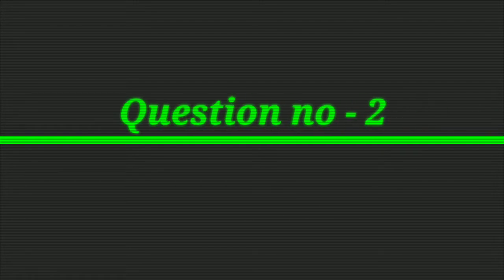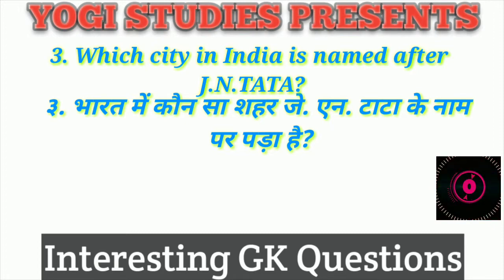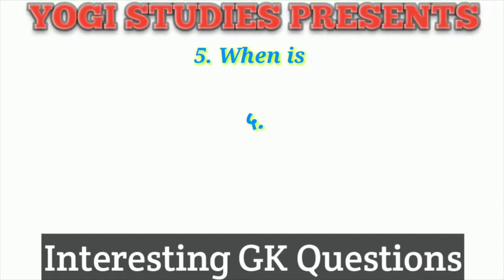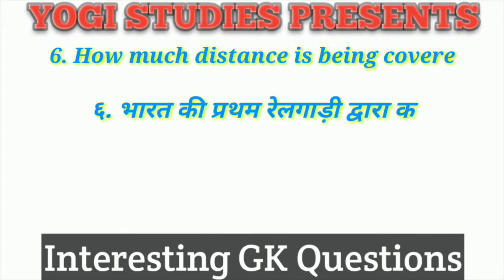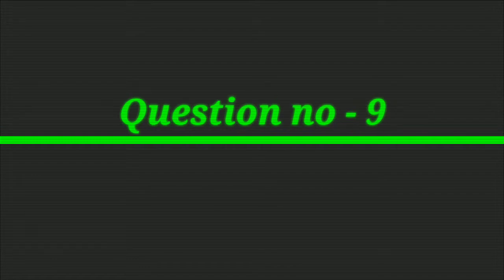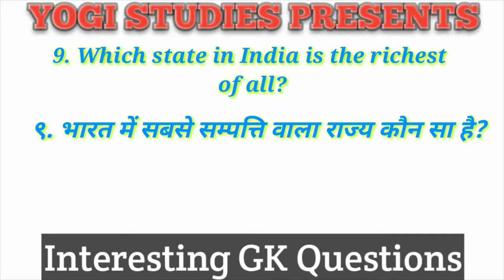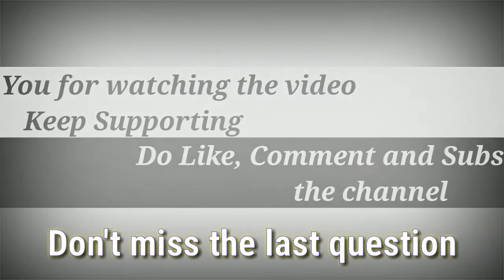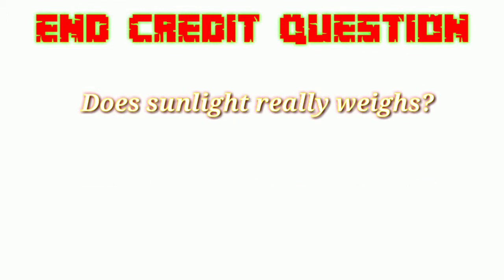GK के 10 सवाल | Interesting GK Part -6 | Interesting General Knowledge | GK Quiz 2019 | YOGI Study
Hello Freinds
In this channel we generally post videos of Intersresting General Knowledge Question